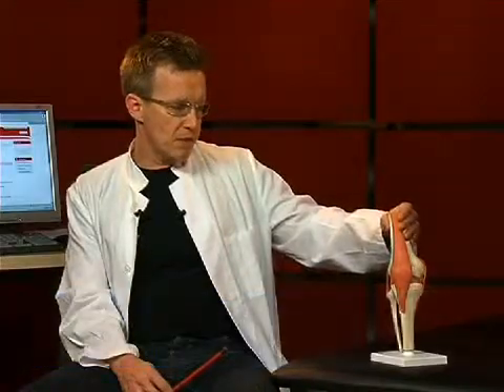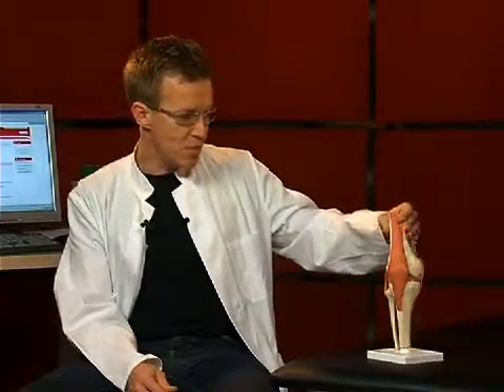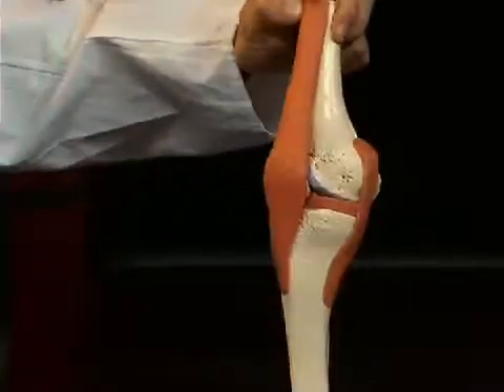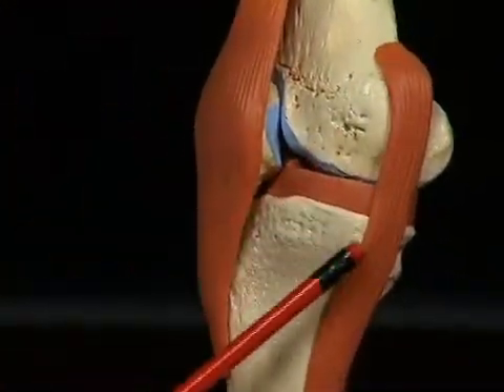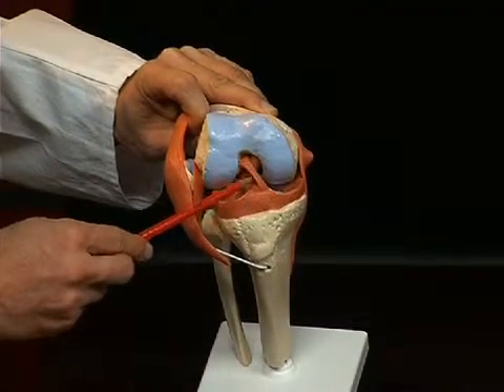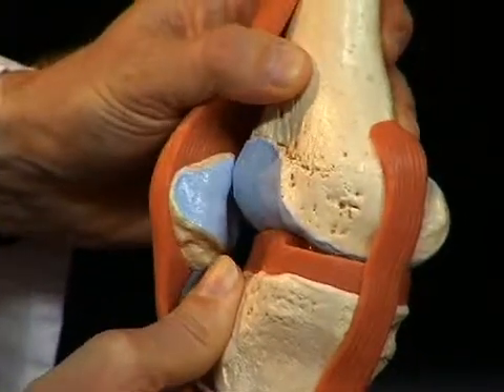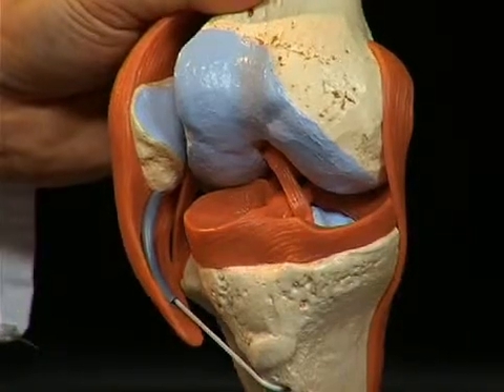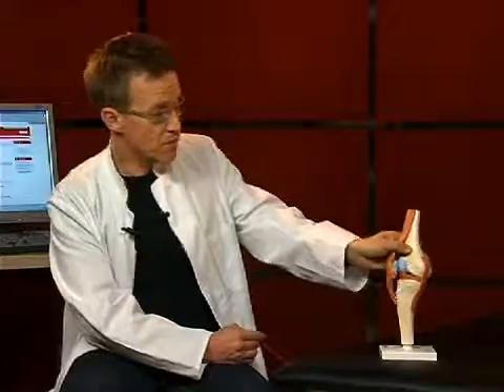Funktionel Knæledsmodel (engelsk tale)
Denne højkvalitets funktionsmodel af et højre knæled med ledbånd i naturlig størrelse viser anatomien og de fysiologiske bevægelsesmuligheder (f.eks. abduktion, anteversion, retroversion, intern og ekstern rotation) i usædvanlig detaljenøjagtighed. Farvelægningen af de originalafstøbte knogler er yderst realistisk.